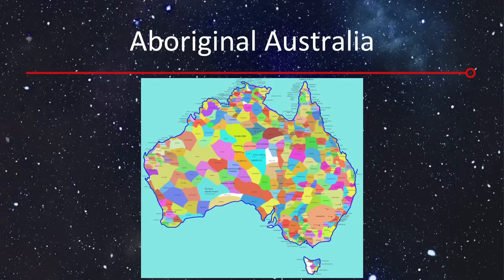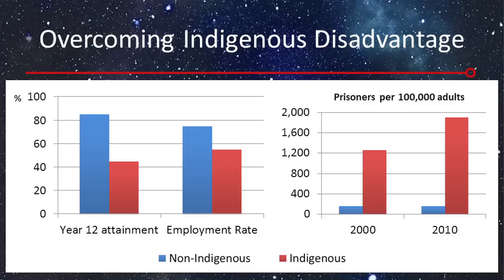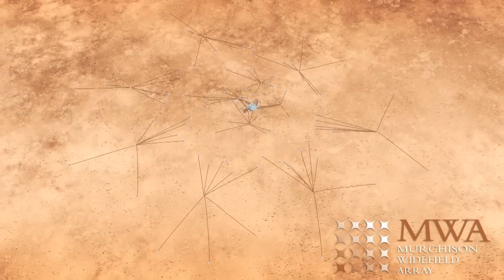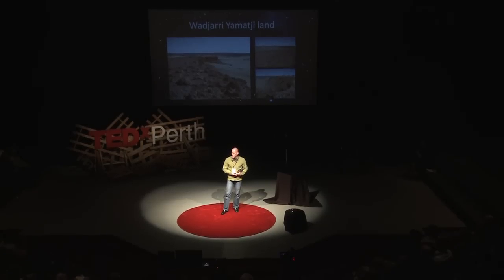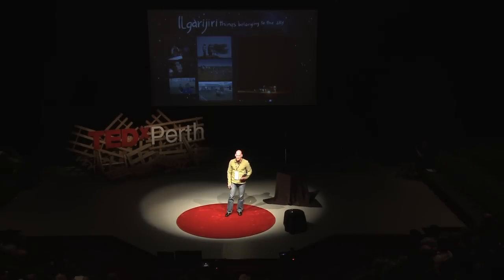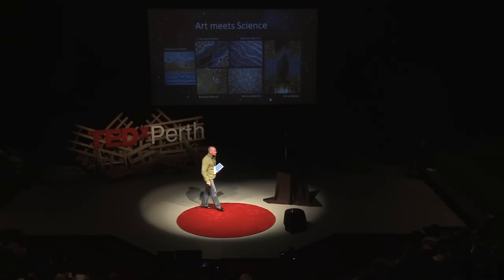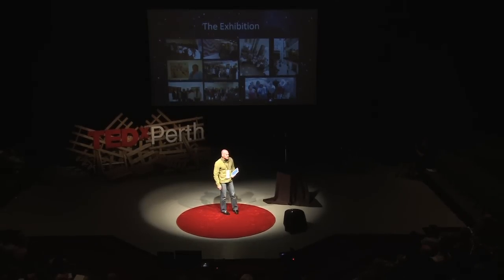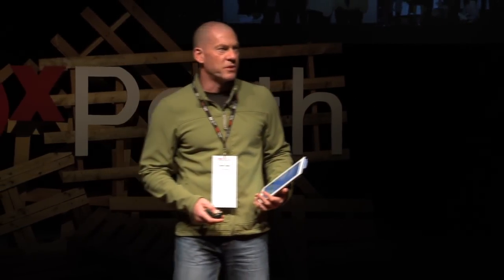Science, art, and reconciliation: Steven Tingay at TEDxPerth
Steven Tingay is a Professor of Radio Astronomy at Curtin University and a Western Australian Premier's Research Fellow. He is the Director of the Murchison Widefield Array, a precursor SKA (Square Kilometre Array) telescope due to come into operation in early 2013. Steven also currently leads a large team of academics and students as Director of the Curtin Institute of Radio Astronomy and Deputy Director of the International Centre for Radio Astronomy Research.

Steven seeks out experiments that are difficult and risky, but potentially have high rewards. A spokesperson for the value of science in society, he was recently awarded the inaugural Science Ambassador of the Year at the 2012 WA Science Awards.

TEDxPerth 2012 took place on Saturday 8 December 2012 at the Octagon Theatre at the University of Western Australia. Over 500 people attended in person and listeners all over the country enjoyed the day by tuning in to the live broadcast on digital radio.

About TEDx, x = independently organised event
In the spirit of ideas worth spreading, TEDx is a program of local, self-organised events that bring people together to share a TED-like experience. At a TEDx event, TEDTalks video and live speakers combine to spark deep discussion and connection in a small group. These local, self-organised events are branded TEDx, where x = independently organised TED event. The TED Conference provides general guidance for the TEDx program, but individual TEDx events are self-organised.* (*Subject to certain rules and regulations)